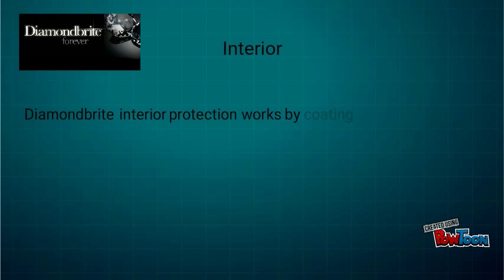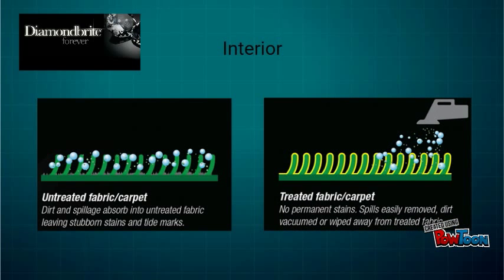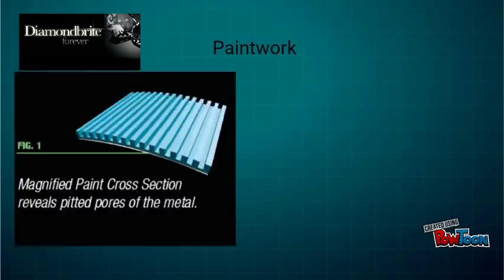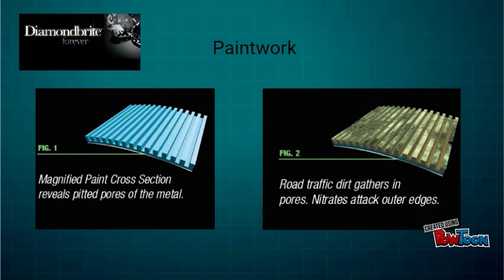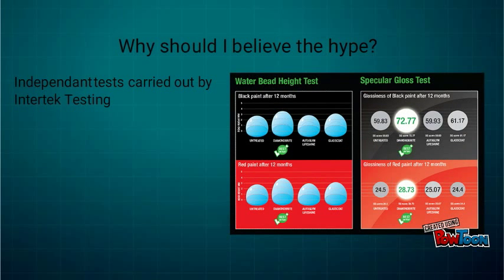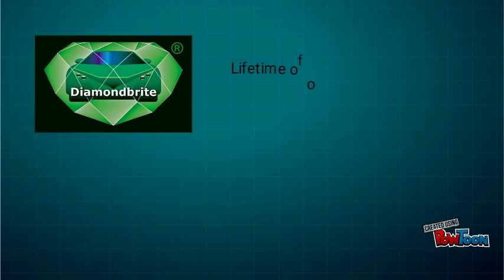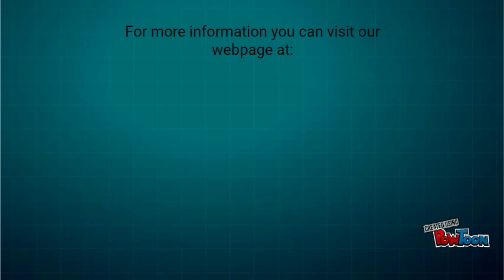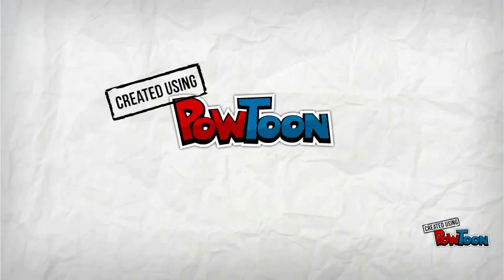Diamondbrite - How does it work?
Find out how Jewelultra Diamondbrite paint protection works - For more information you can visit our webpage -- Create animated videos and animated presentations for free.  PowToon is a free tool that allows you to develop cool animated clips and animated presentations for your website, office meeting, sales pitch, nonprofit fundraiser, product launch, video resume, or anything else you could use an animated explainer video. PowToon's animation templates help you create animated presentations and animated explainer videos from scratch.  Anyone can produce awesome animations quickly with PowToon, without the cost or hassle other professional animation services require.